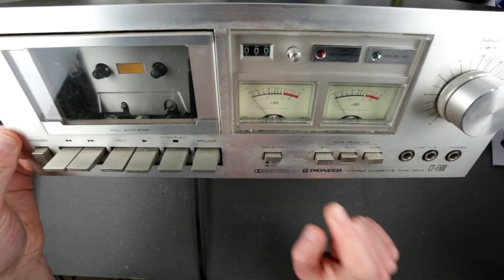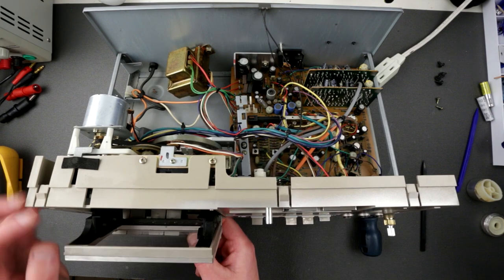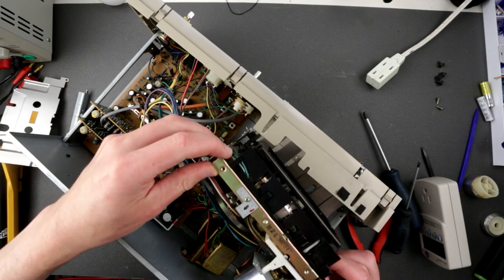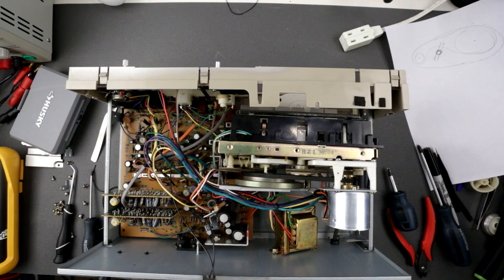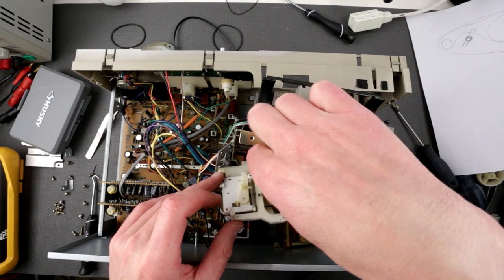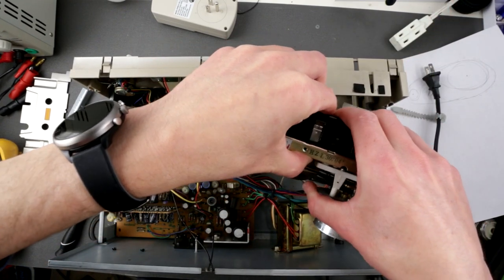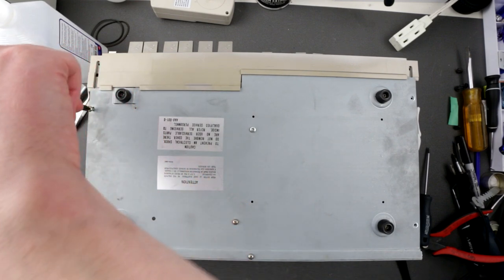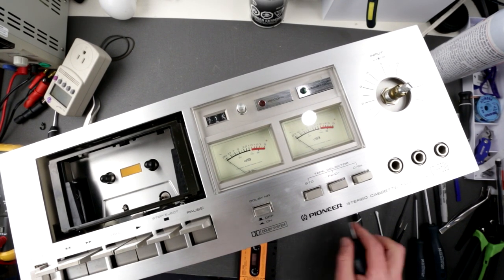Pioneer CT-F500 Repair Part 1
Today we are repairing Pioneer CT-F500
Original issue is constantly auto stop!
This require belt replacement and total teardown of the tape mech !
This is not complete repair but Part 1.
High resolution photos of internals, repair details and specs are